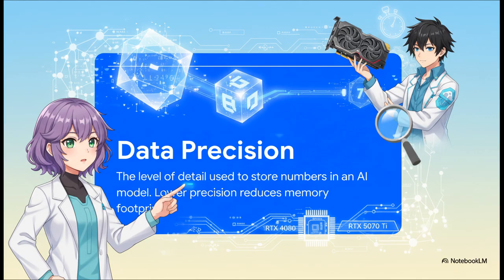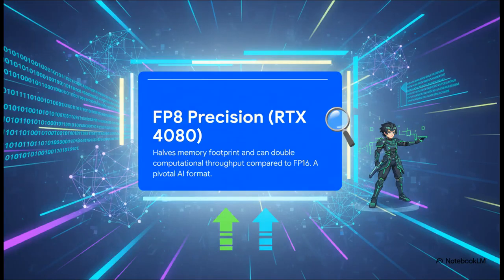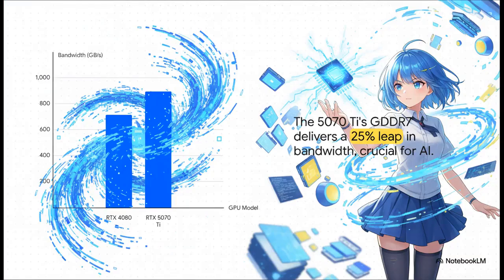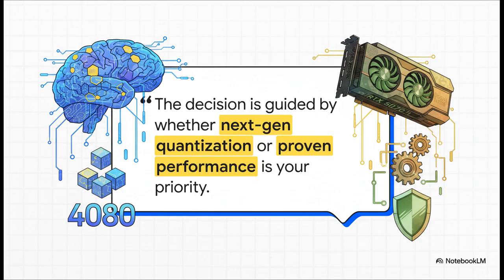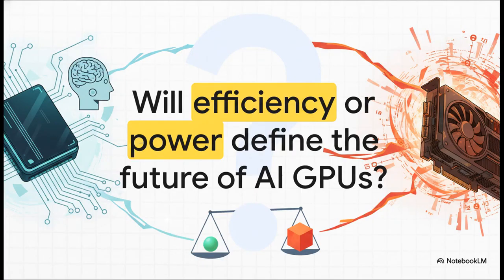Blackwell 5070 Ti vs Ada 4080: Next-Gen AI GPU Performance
The blog post offers a detailed technical comparison between the NVIDIA **GeForce RTX 4080** (Ada Lovelace architecture) and the newer **RTX 5070 Ti** (Blackwell architecture), specifically analyzing their performance in **AI inference and deep learning tasks**. The analysis positions the **RTX 5070 Ti** as superior for next-generation efficiency, largely because of its groundbreaking support for **FP4 precision**, which significantly reduces model memory requirements and doubles inference throughput compared to the **RTX 4080’s** robust **FP8 capability**. Furthermore, the **RTX 5070 Ti** utilizes GDDR7 memory, providing a substantial **25% increase in memory bandwidth** crucial for AI operations. Although the **RTX 4080** is identified as a strong and versatile option, the decision rests on whether the user prioritizes established performance or the new efficiency provided by the Blackwell architecture for running larger language models. Check **bestgpusforai.com** for additional GPU comparison information.